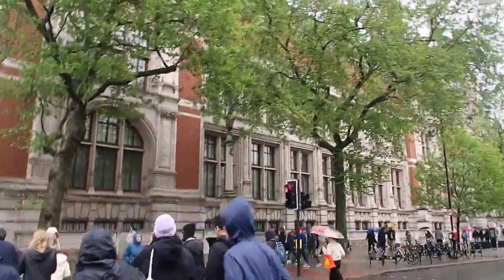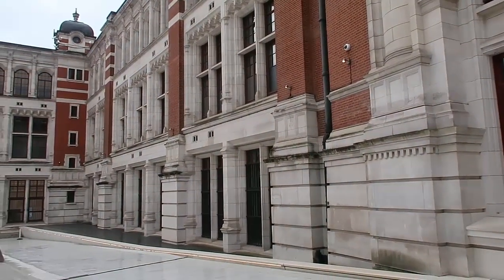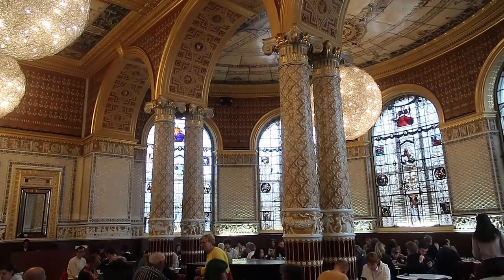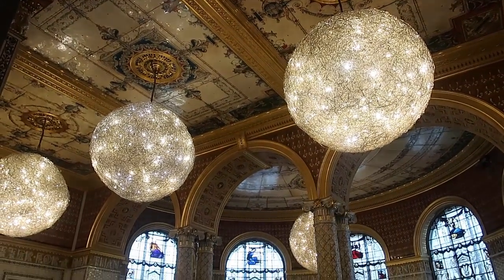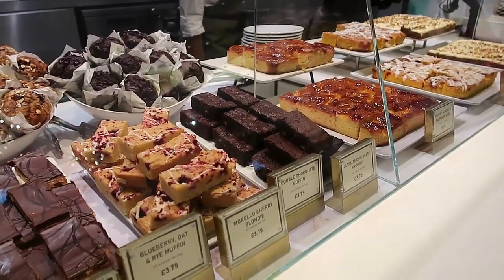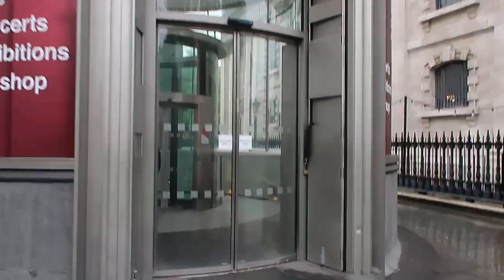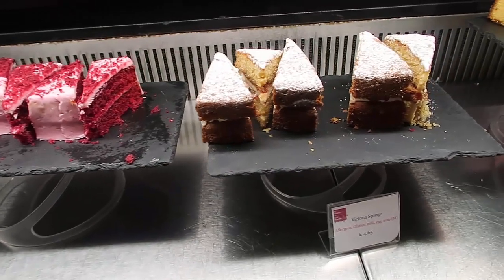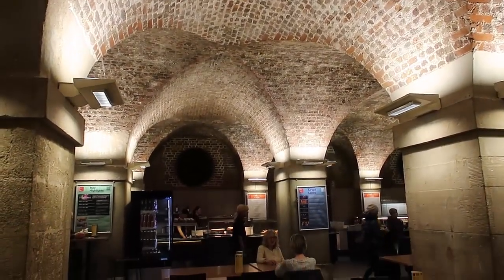2 Incredible Hidden Gem Cafes in London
2 Incredible Hidden Gem Cafes in London - a food tour of stunning spots in London.